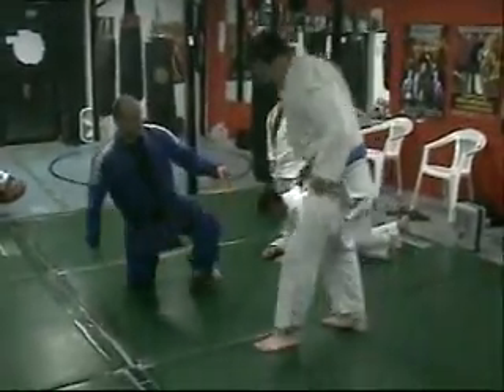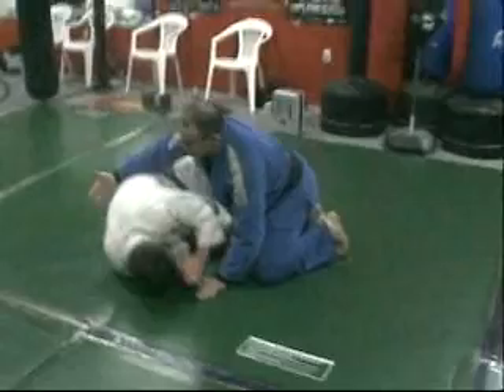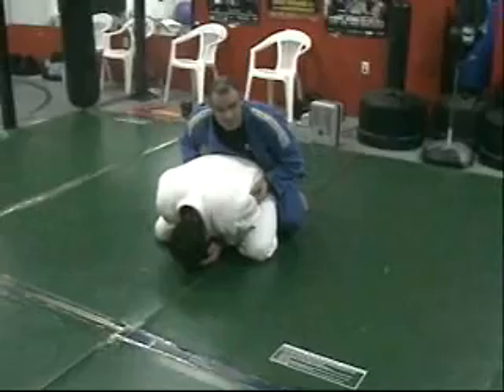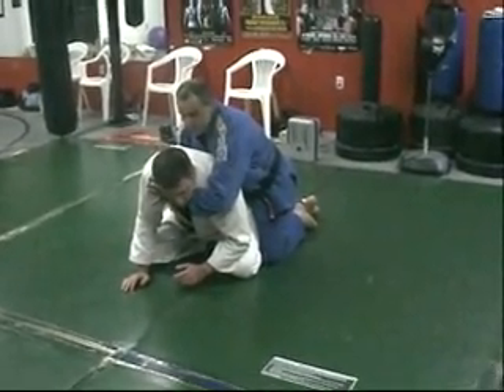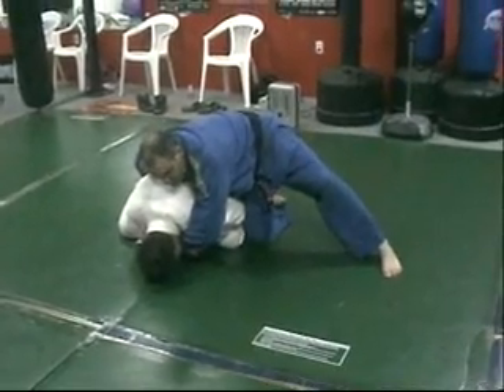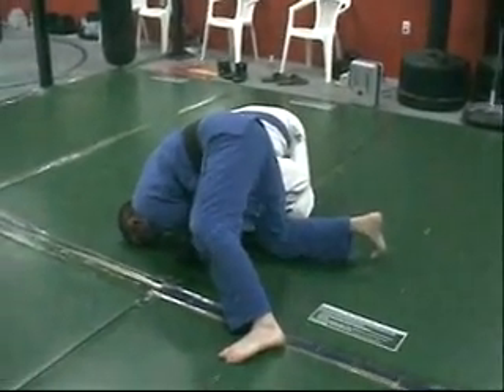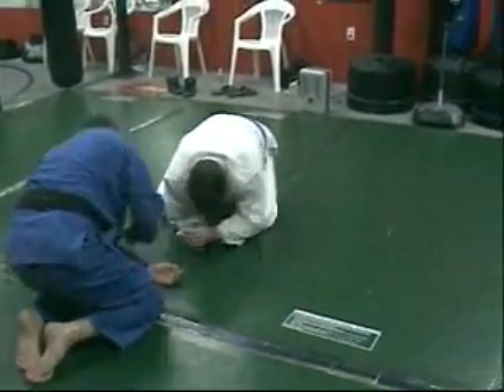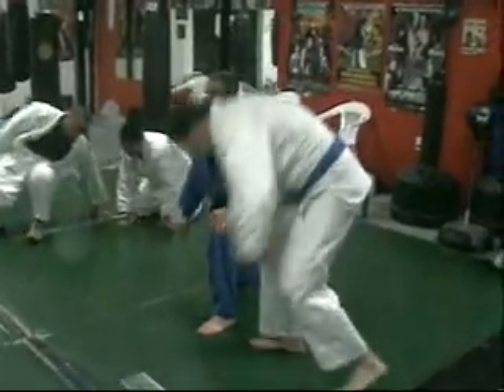Brazilian Jiu Jitsu in Katy clock choke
precision martial arts instructor Tom Dinklage teaches the clock choke